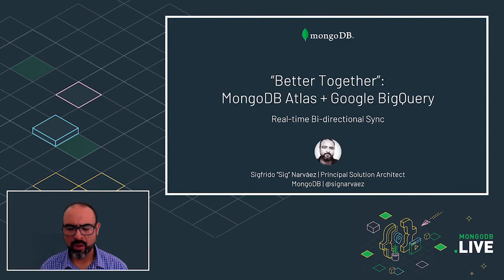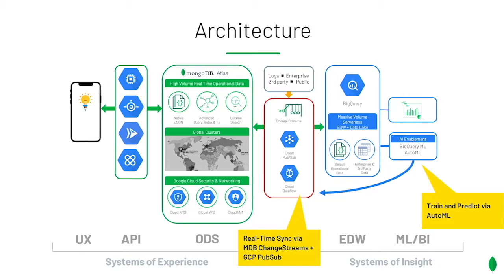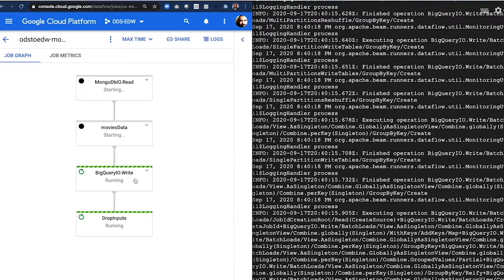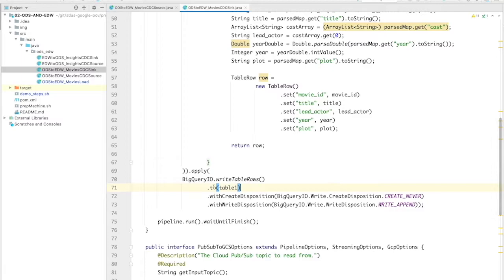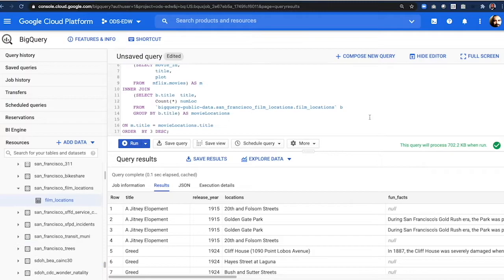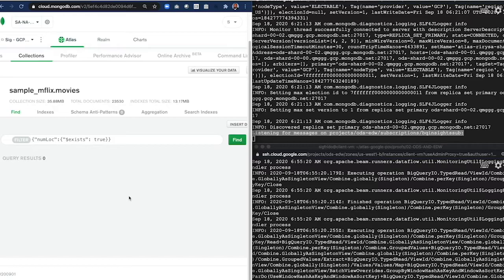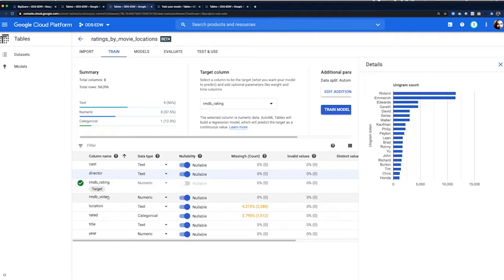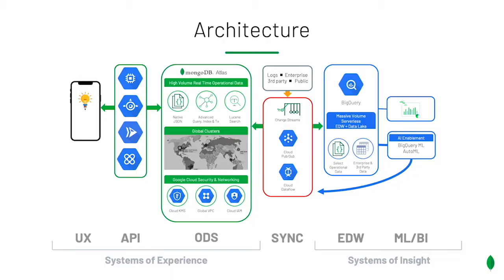Better Together: MongoDB Atlas + Google BigQuery Real-time Bi-directional Sync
MongoDB Atlas and Google Cloud BigQuery are complementary technologies. MongoDB handles the real-time operational application handling hundreds of thousands of concurrent sessions with millisecond response times, while curated subsets of data are replicated to BigQuery for aggregation, complex analytics & Machine Learning. Together they further enrich the operational data and end-customer experience. This talk will demonstrate a real-time bi-directional sync between both using native services of both MongoDB Cloud and Google Cloud.